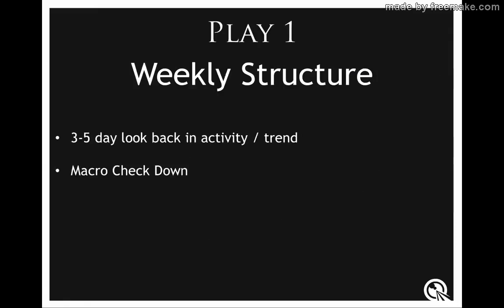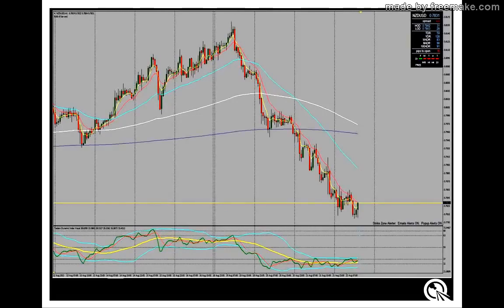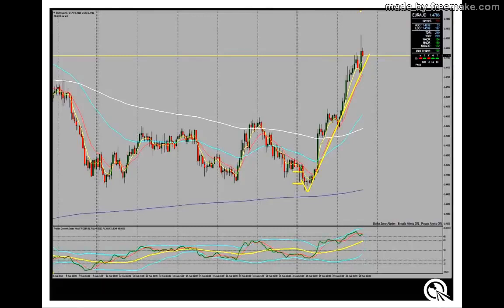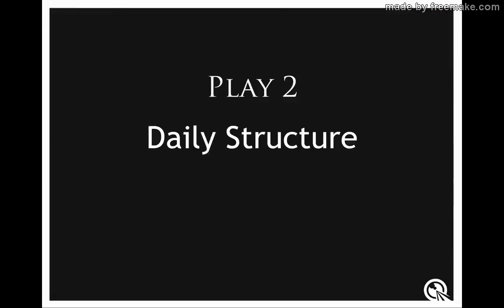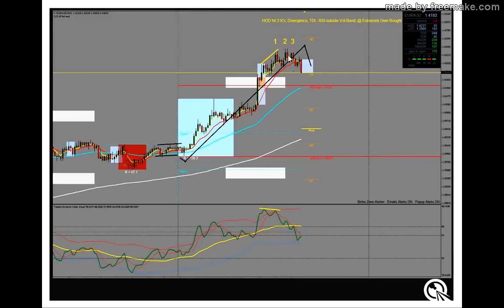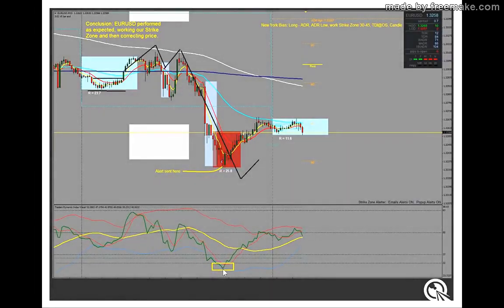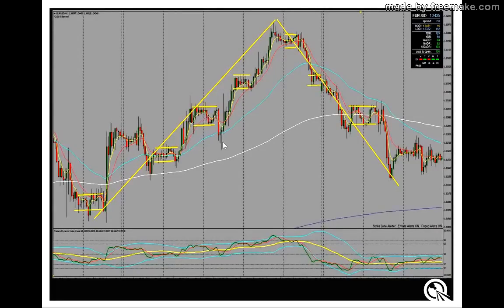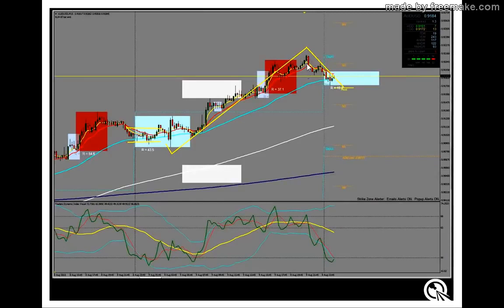The Market Makers Playbook